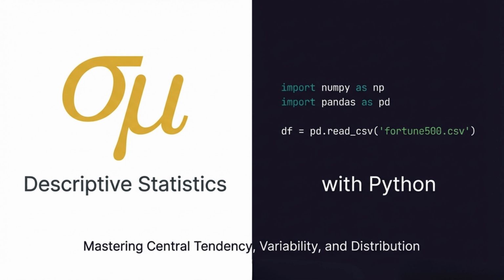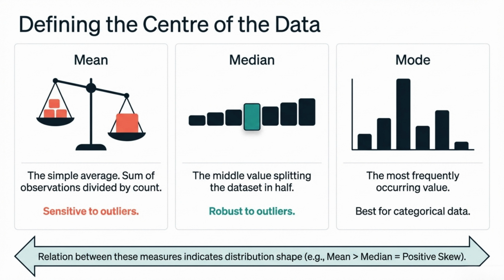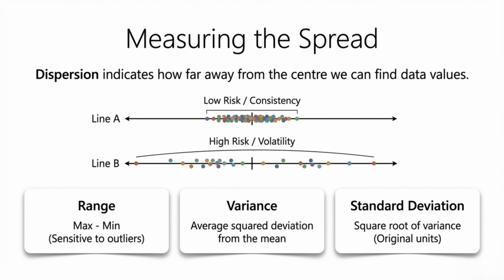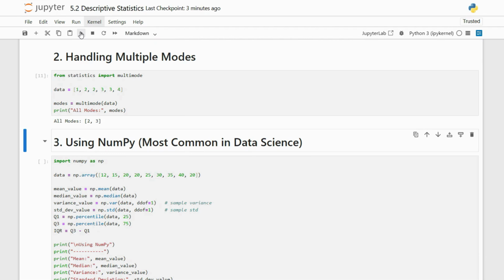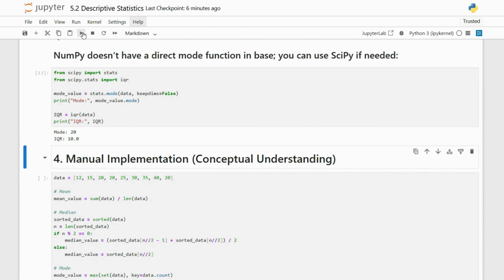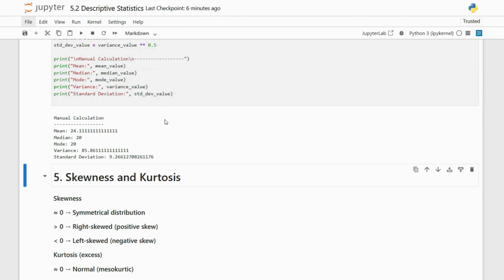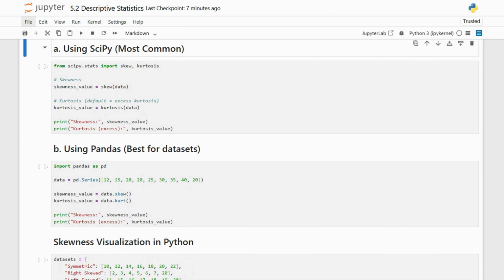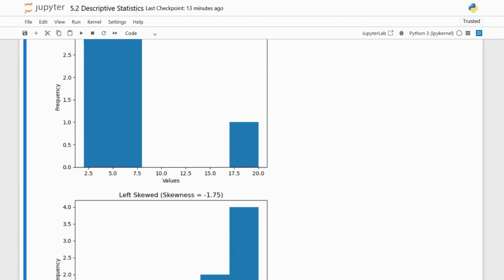WEEK 5 - LECTURE 2 - DESCRIPTIVE STATISTICS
Descriptive statistics summarize and describe the core characteristics of a dataset—representing either a sample or population—using quantitative metrics (mean, median, mode) and visual tools (graphs, tables). They provide, for example, the average, spread (standard deviation, range), and distribution of data without making inferences or predictions about larger populations